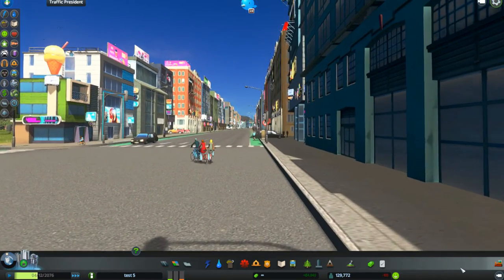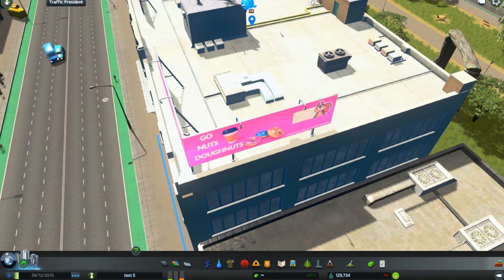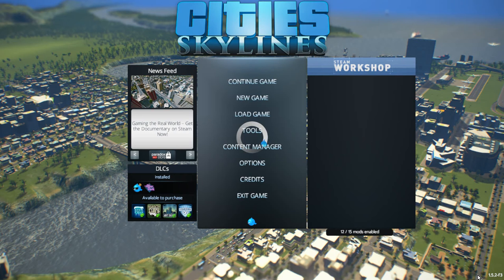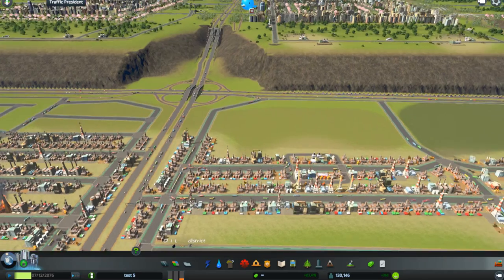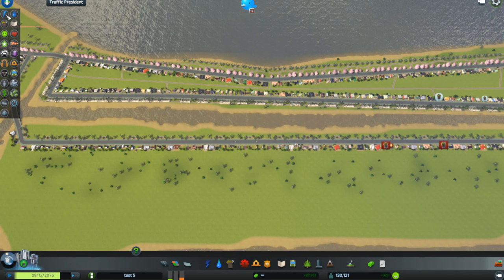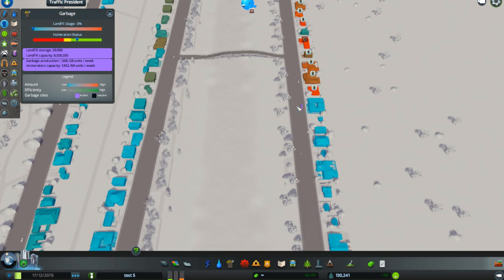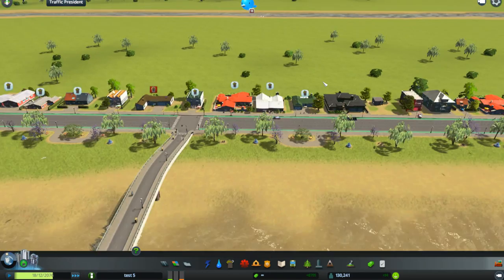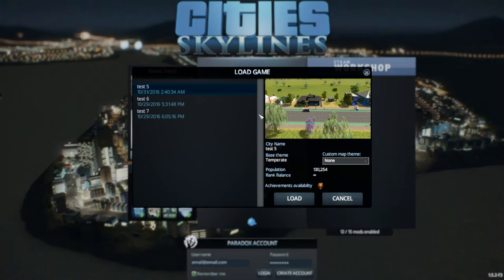Cities: Skylines HeightMapped 25Tile Interm Series EP88-Index Array Error Research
Please click on   LIKE   if you enjoyed this video.
Click SEE MORE for a breakdown of WHAT HAPPENS IN THIS EPISODE.
I do FIRST PERSONS in Cims while checking to see if an Index Array Error is going to pop up.

PLAYLIST for this series (Watch me bring a map in from Google and create a city from it with a minimum of terraforming.  Then watch me play, build, and do first persons in it.)
PLAYLIST for Cities: Skylines for Beginners Tutorial Series (If I don't go into detail enough on anything in this series.)
PLAYLIST for RIVERDANCE, my newest series -- in Hard Mode Watch me try to build a world in pure HARD MODE. I don't do too badly, if I say so myself.